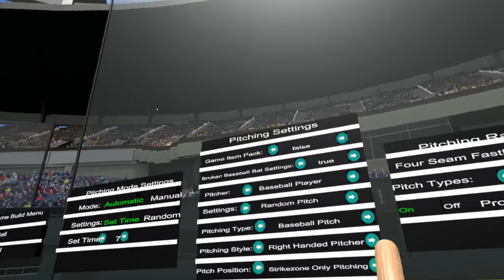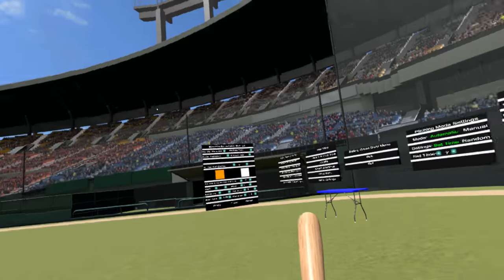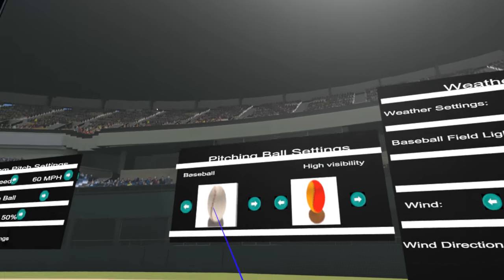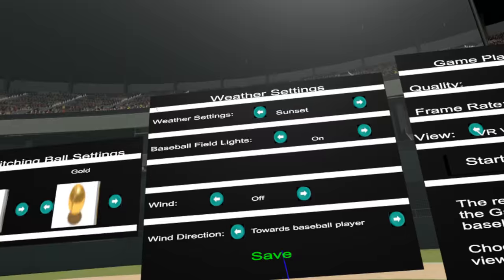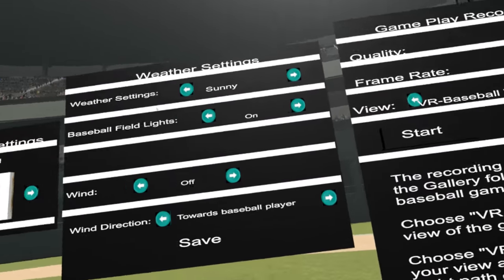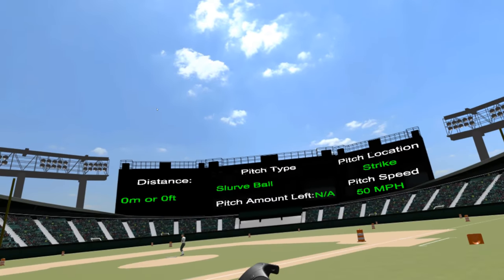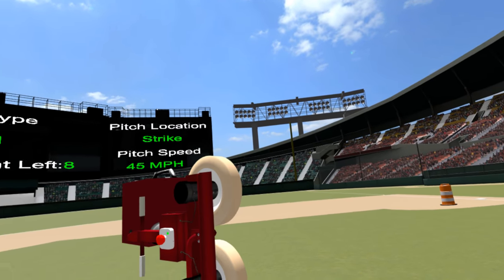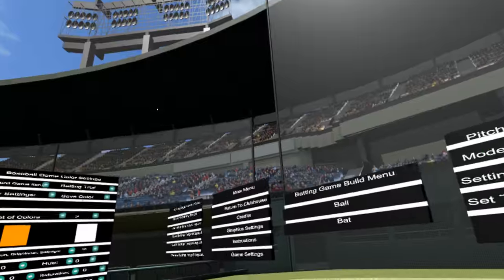81 Pitches Remaining - Batting Practice Part 3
This is the game play and tutorial for the Batting Practice mode, Part 2.

81 pitches remaining is an advanced baseball game for the HTC Vive, that is perfect for any baseball skill level (or no baseball skills at all). This game was developed with baseball players in mind to allow them to play baseball, even when they cant make it to the field.